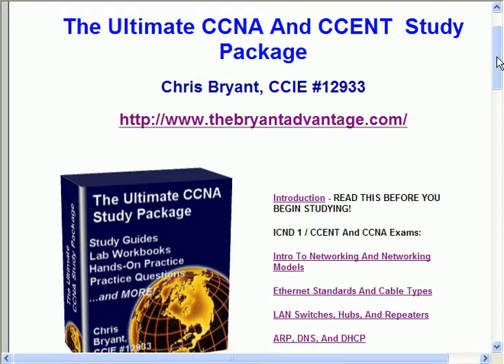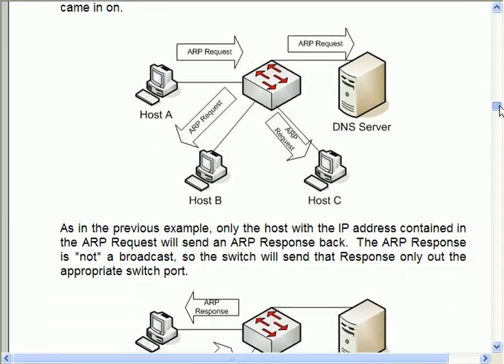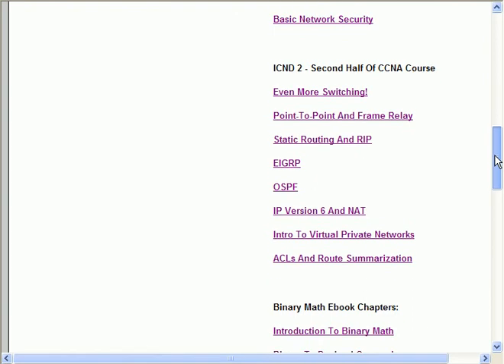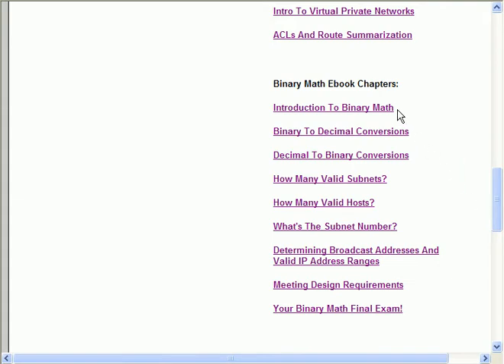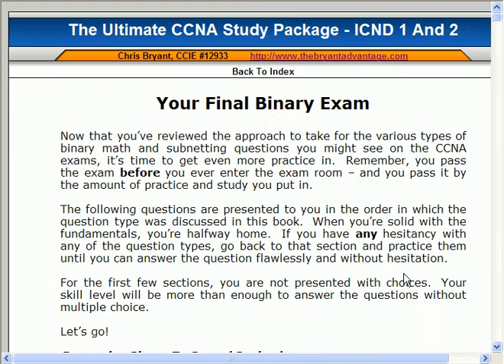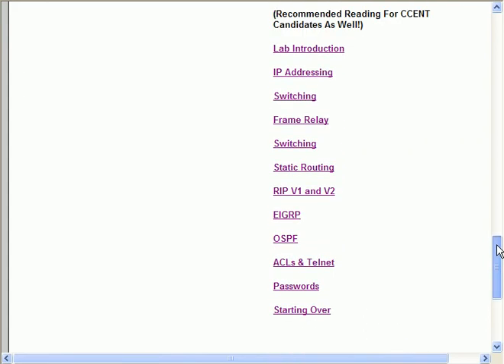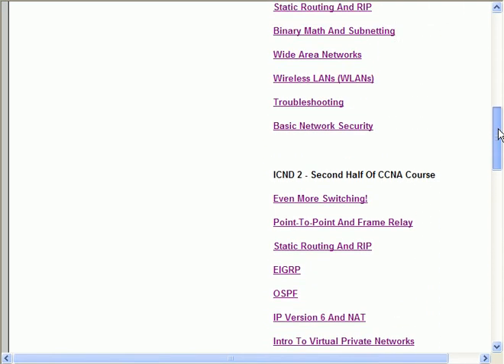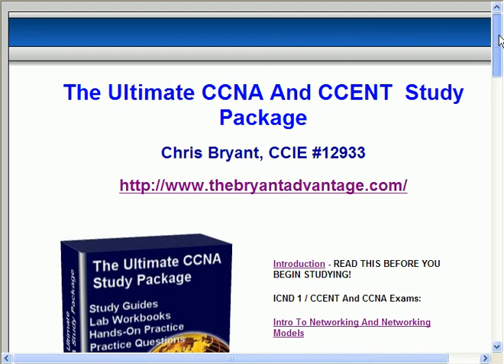CCENT Study Package With Free CCNA Upgrade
Video showing my CCENT Study Package ebook, describing benefits to the student, and free upgrade to the Ultimate CCNA Study Package.